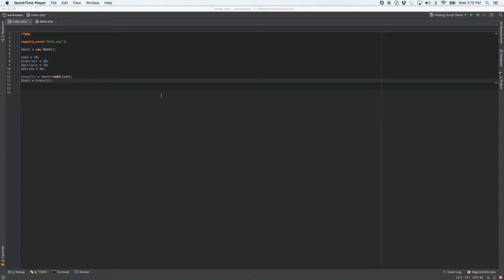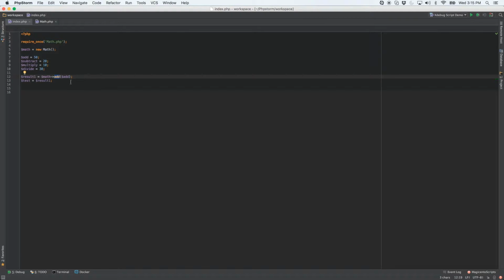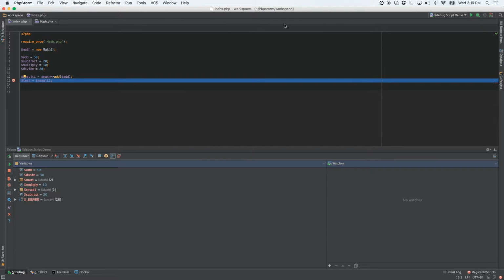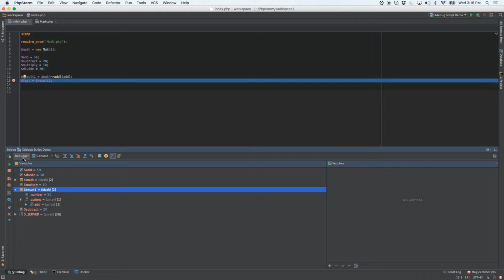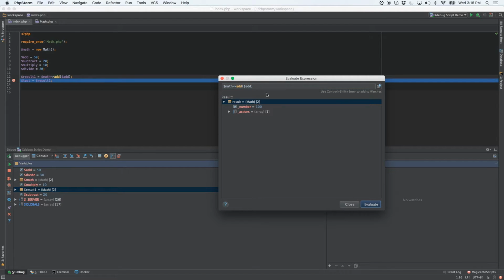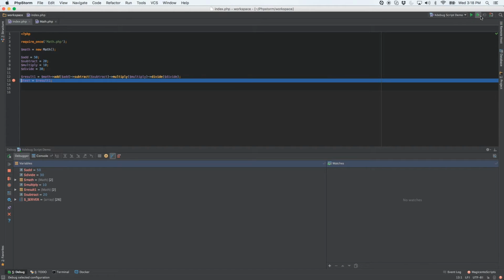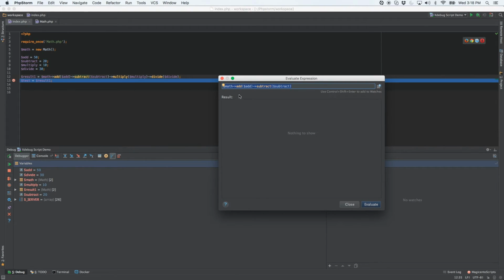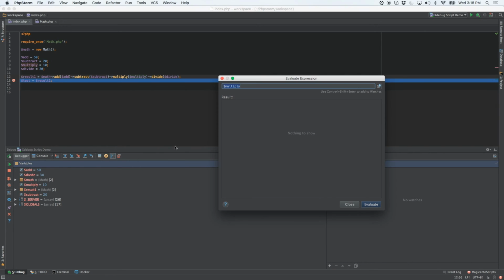PhpStorm & Xdebug: Evaluate Expression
In this video, I demonstrate the usage of "Evaluate Expression". Most people have seen it within PHP Storm but probably never quite knew how to use it.